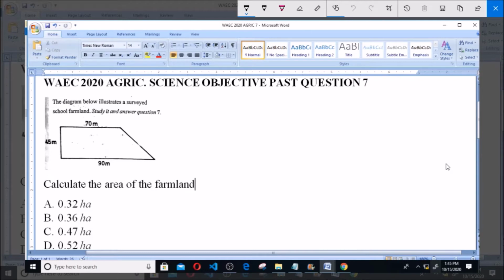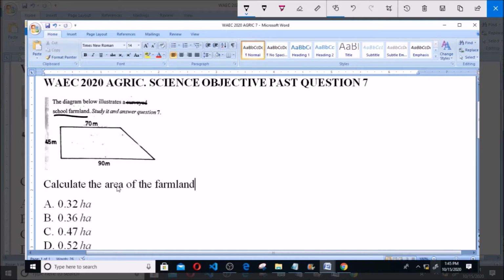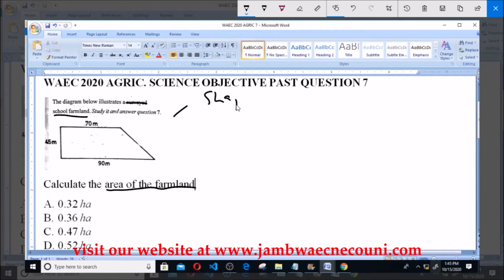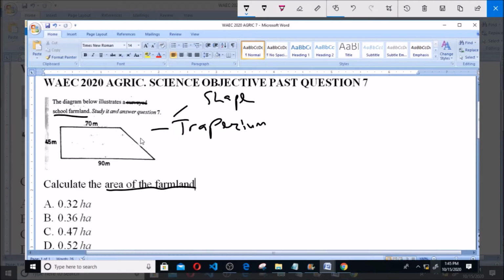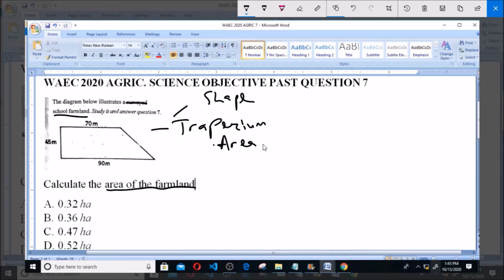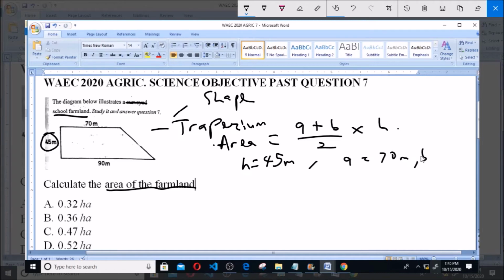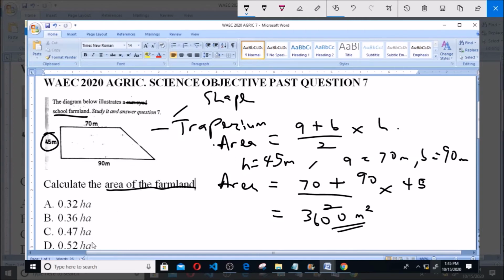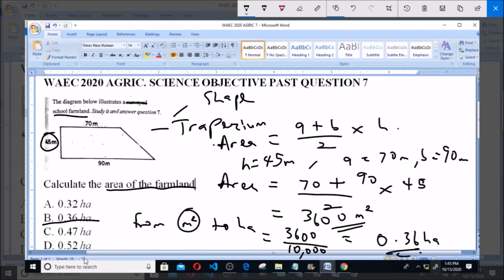WAEC 2020 AGRIC SCIENCE OBJECTIVE PAST QUESTION 7 Area of a farmland